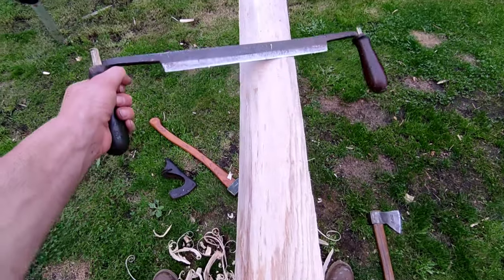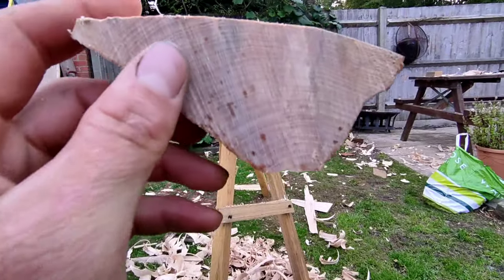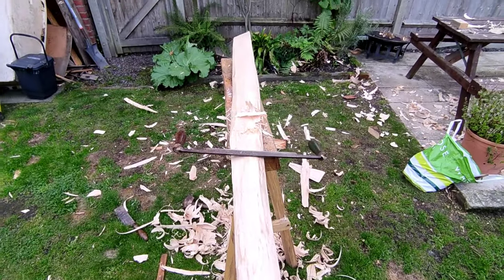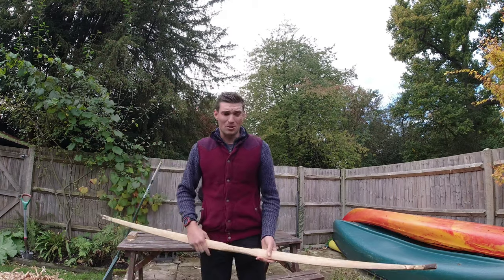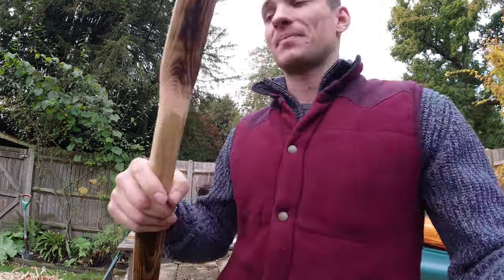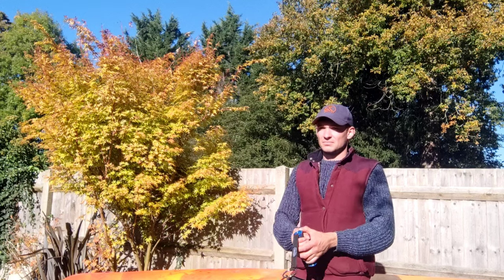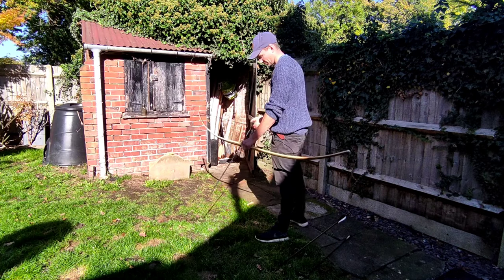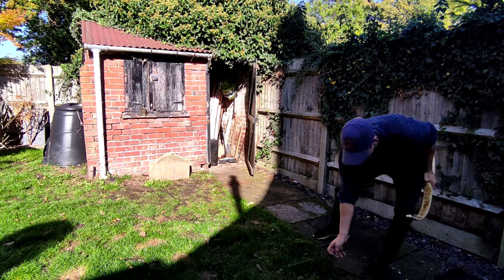Ash Flat Bow (from Log to Bow)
This is my second attempt at giving bow making a good try. I found the timber in my local woods. The ash had been felled due to ash die back so it was free for the taking. I learnt a lot making this bow and look forward to making one after I recover from my rib injury. Hope you enjoy the video